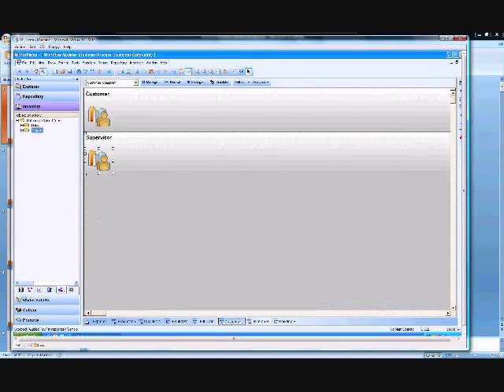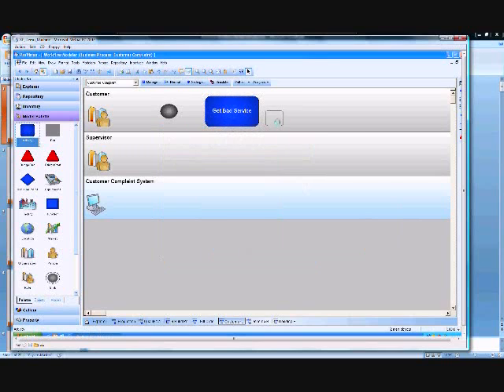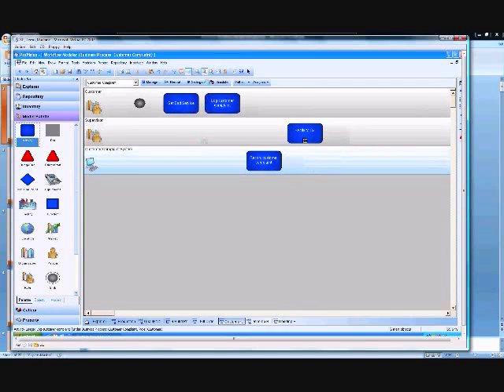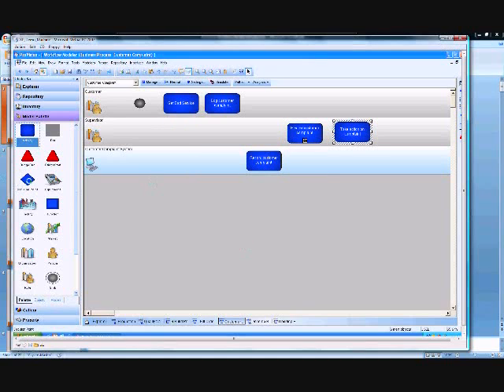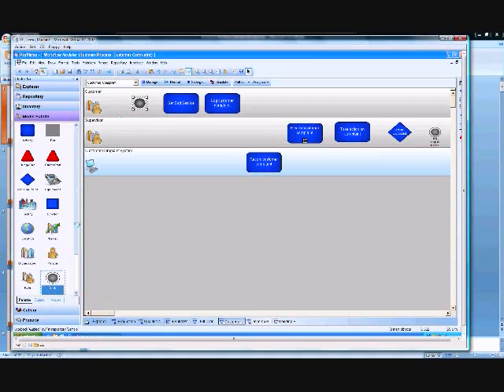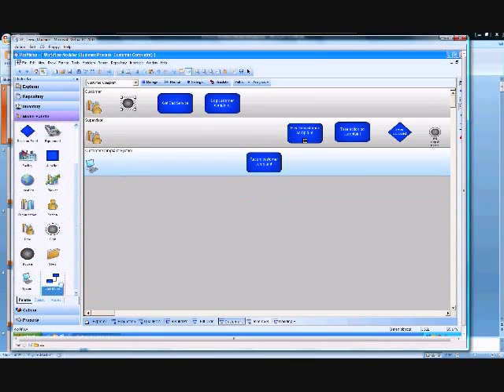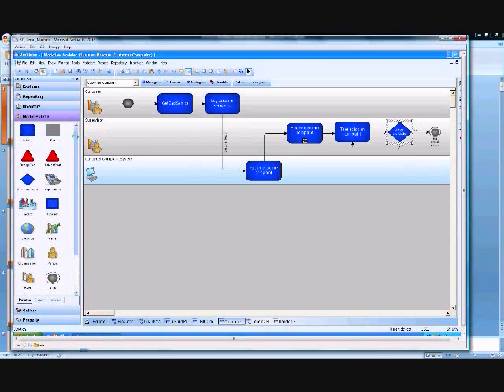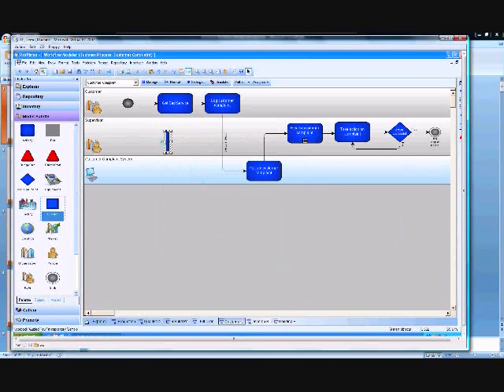Intro to Workflows 3